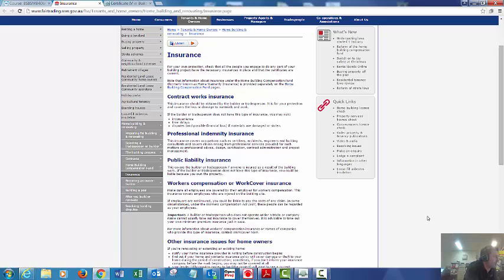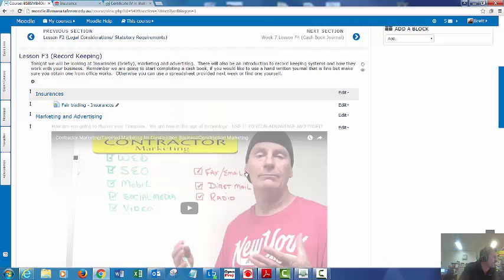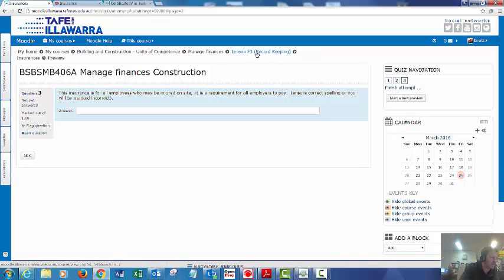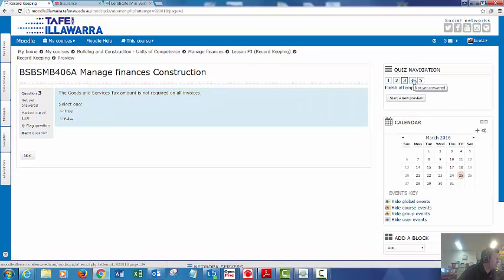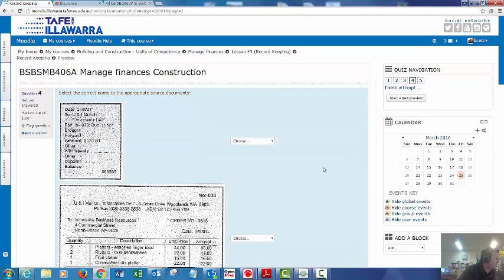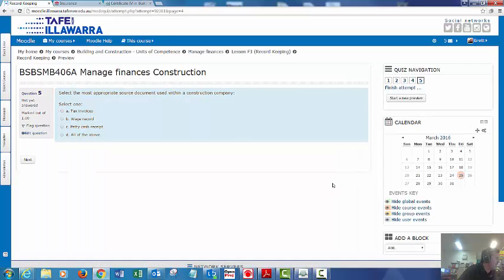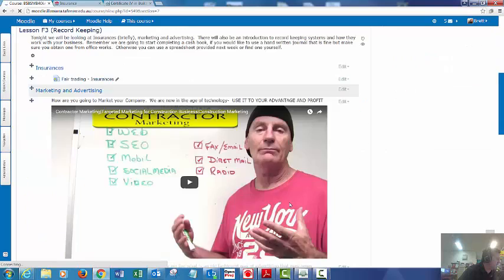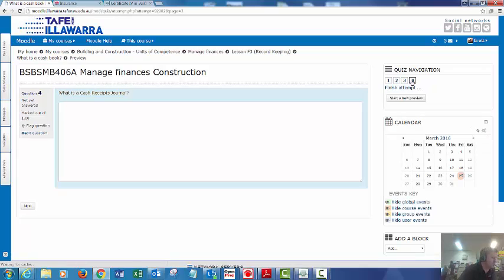Insurance, Marketing, advertising, record keeping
Lesson for Manage Finances.  Includes Insurance,Marketing/ Advertising and Record keeping